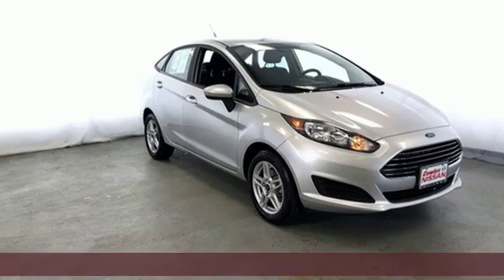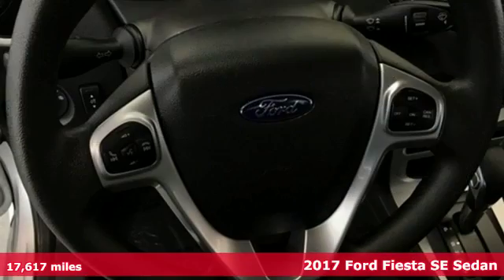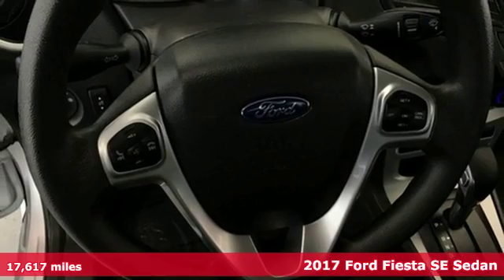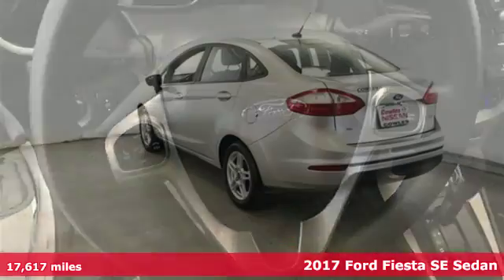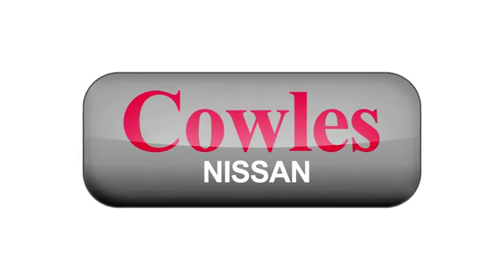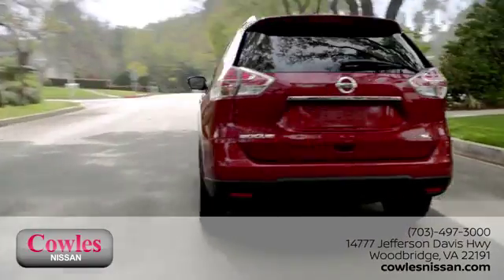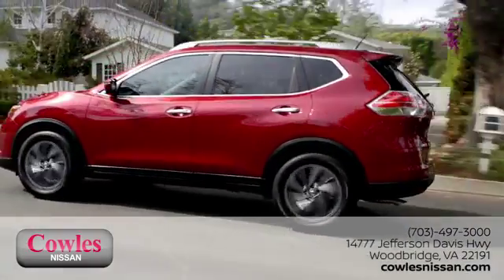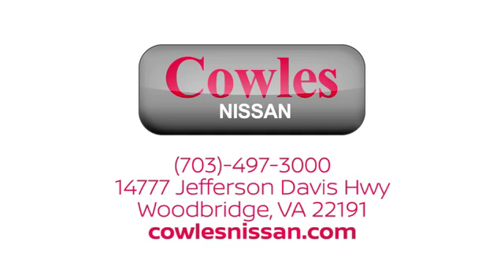Used 2017 Ford Fiesta Washington DC VA Woodbridge, VA P14454 - SOLD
Year: 2017
Make: Ford
Model: Fiesta
Trim: SE
Engine: 1.6L I4 Ti-VCT
Transmission: 6-Speed Automatic
Color: Silver
Interior: Charcoal Black
Mileage: 17617
Stock #: P14454
VIN: 3FADP4BJ9HM169538
CARFAX One-Owner. Silver 2017 Ford Fiesta SE FWD 6-Speed Automatic 1.6L I4 Ti-VCT Fiesta SE, 4D Sedan, 1.6L I4 Ti-VCT, 6-Speed Automatic, FWD, Silver, Cloth.brbrAsk about our Special Rates this month! Recent Arrival! Odometer is 12906 miles below market average! 35/27 Highway/City MPGbrbrAwards:br * 2017 KBB.com 10 Most Awarded Brands * 2017 KBB.com Brand Image AwardsbrCowles Nissan of Woodbridge has been family owned and operated for over 37 years!brbrReviews:brbr * Sporty handling when going around turns; well-appointed interior with advanced technology options; peppy and fuel-efficient EcoBoost engine; ST model's zesty performance. Source: Edmunds

Address:
14777 Jefferson David Hwy